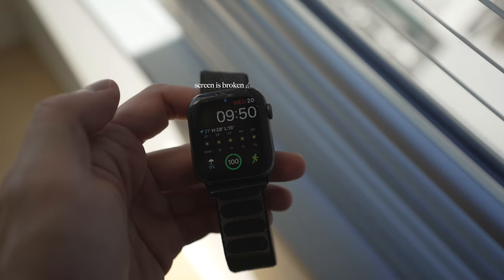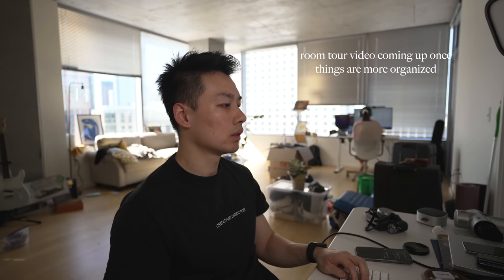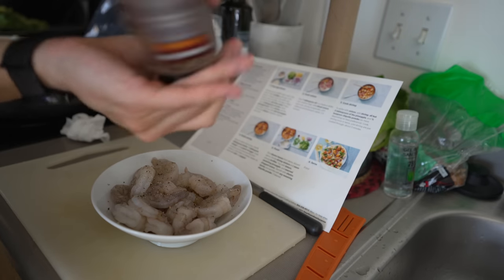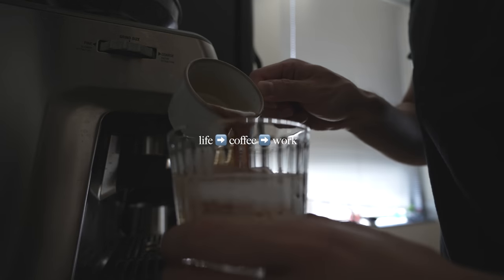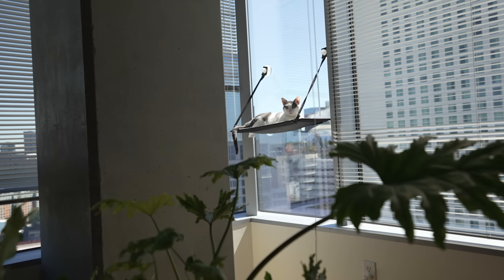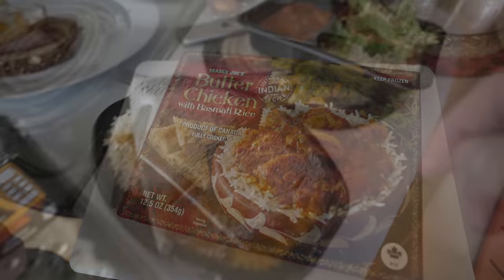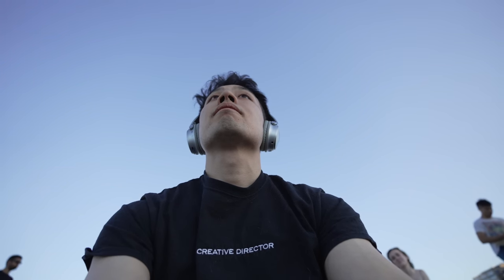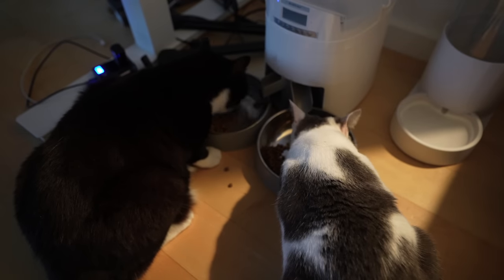REALISTIC day in the life as a Meta software engineer | VLOG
Welcome to another day-in-the-life vlog episode where I'll walk you through my typical day of work, diet, and how I spend my time outside of work.

If you have feedback for the video and channel, I'd love to hear it as well.